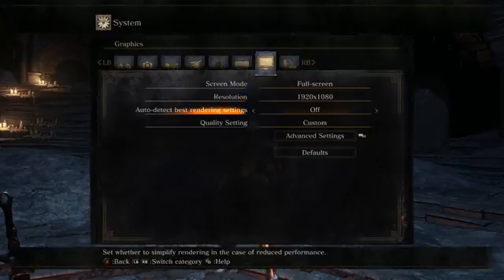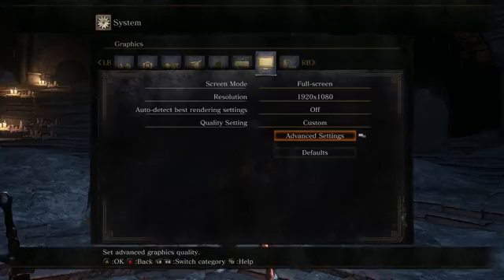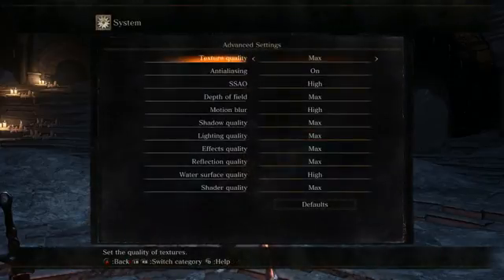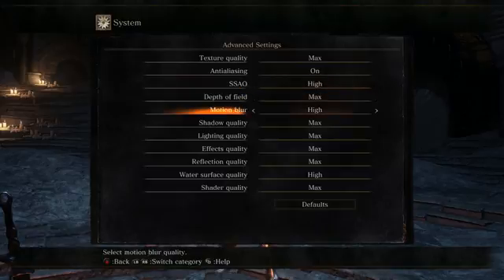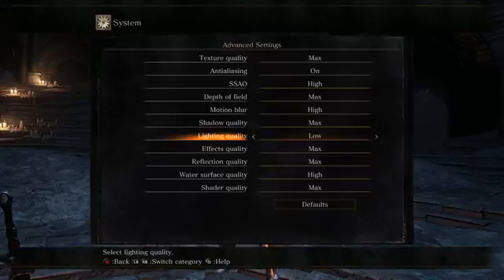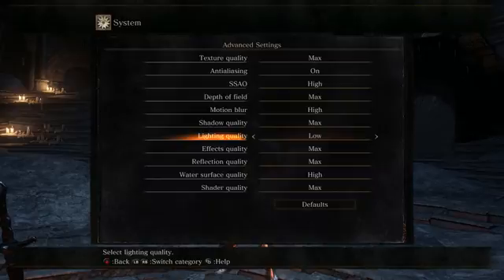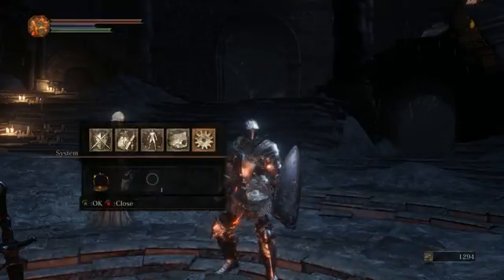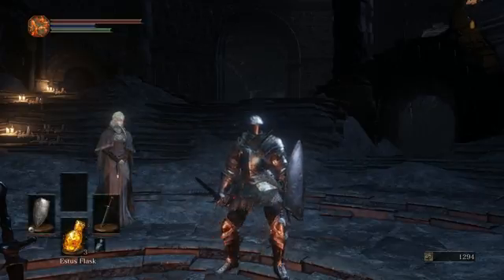Dark Souls III Crashing Fix